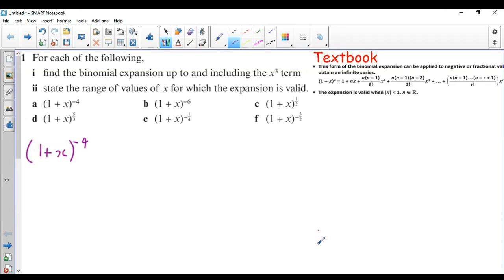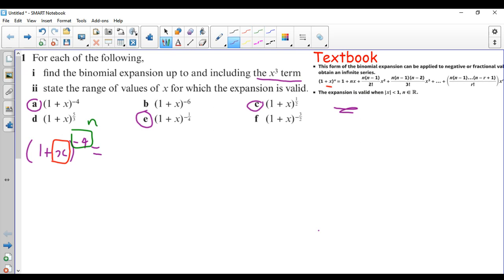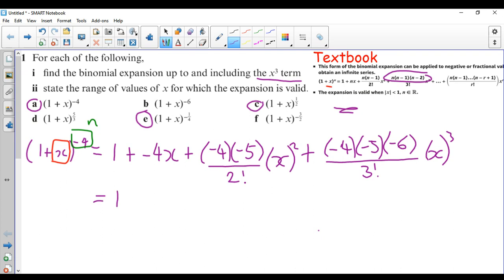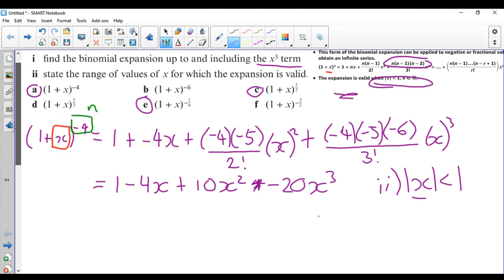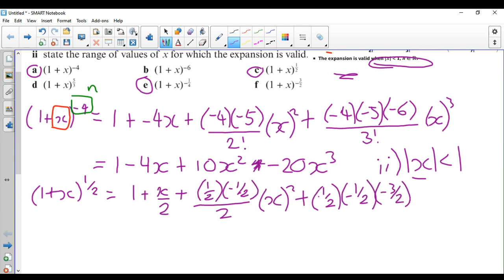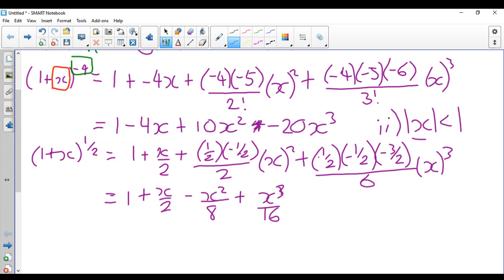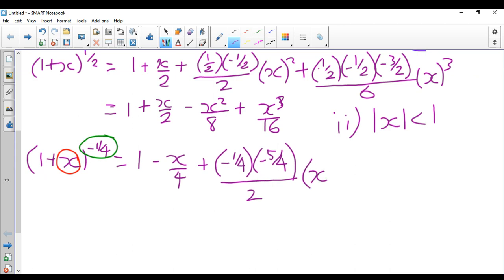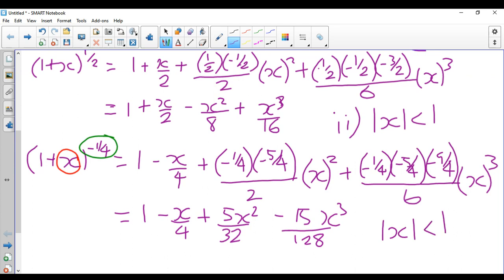Maths Pure 2 Ex 4A Qn1